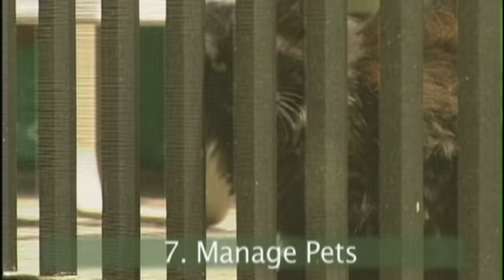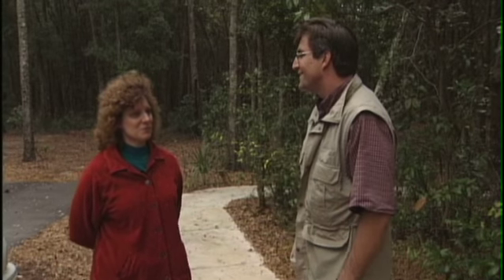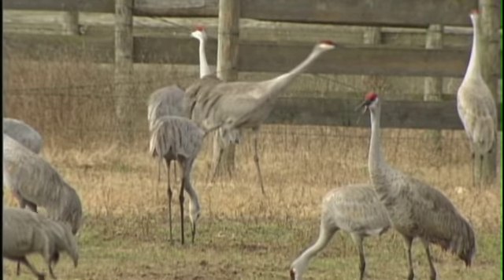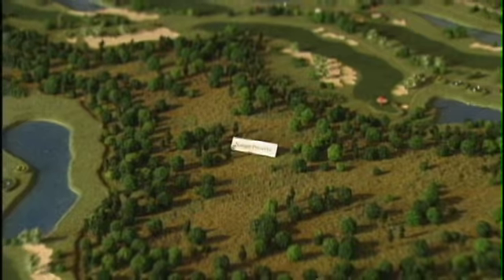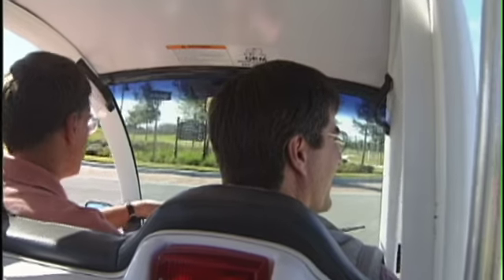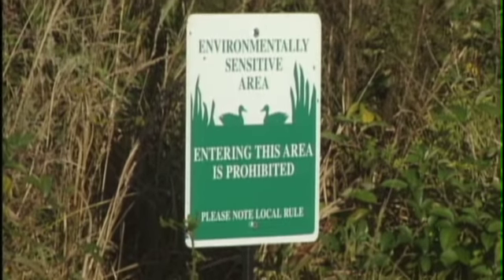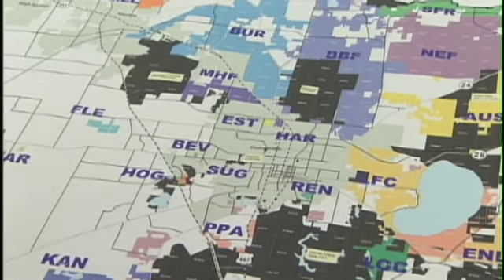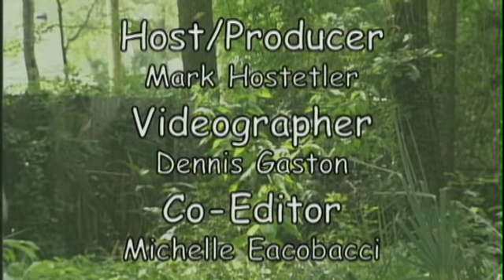Living Green - Landscaping for Wildlife (Part 2)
This episode explores different options and strategies people can use to landscape for wildlife. The program includes interviews with homeowners who have successfully blended human and wildlife needs. Viewers get a first-hand look at several "green" developments and receive information on various design and management options. Part 1 of 2, Runtime 14:43